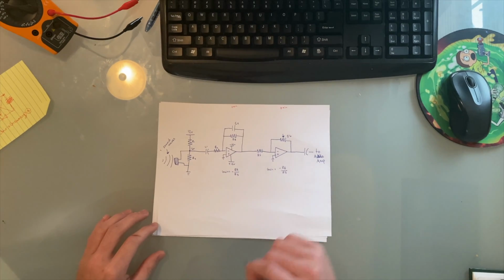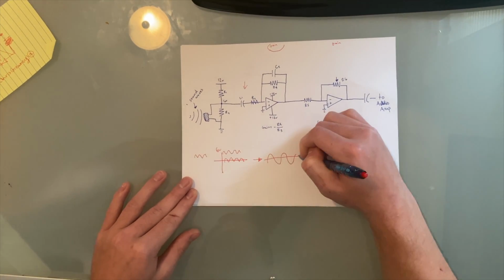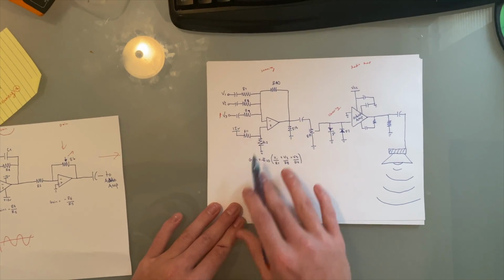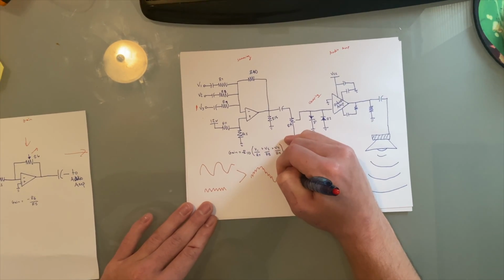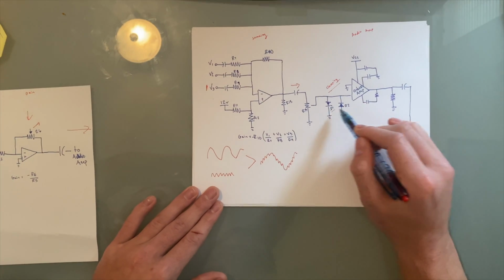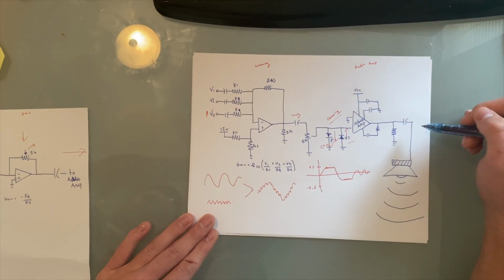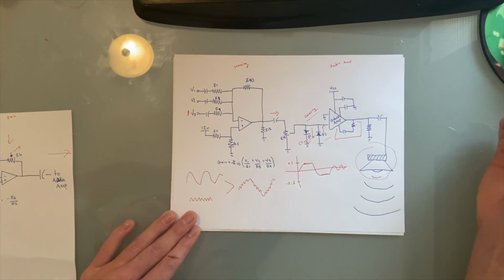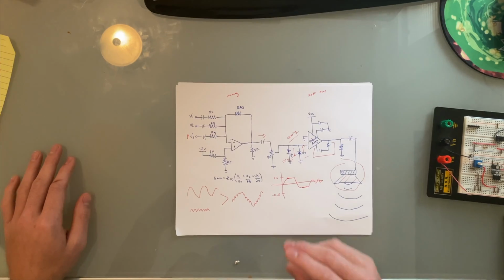Microphone/Audio Amplifier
This project was done for my electronics 2 lab at UMass Lowell.